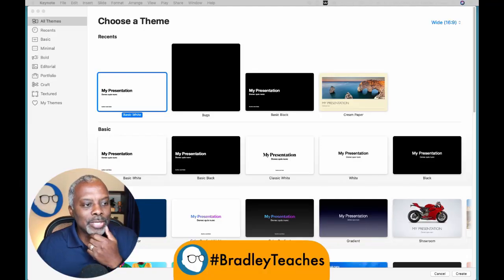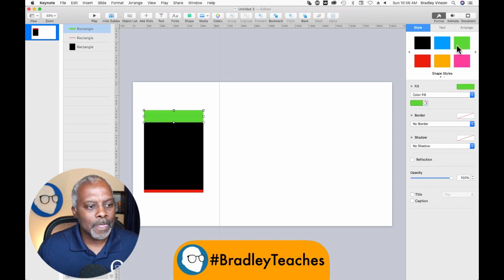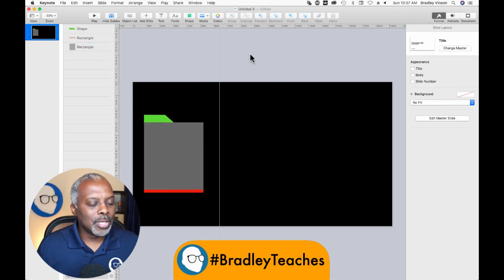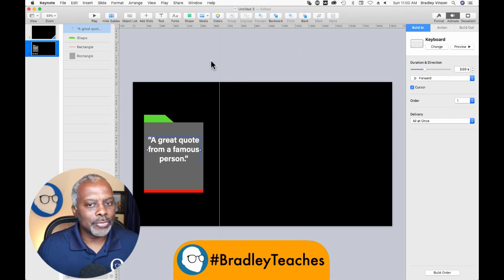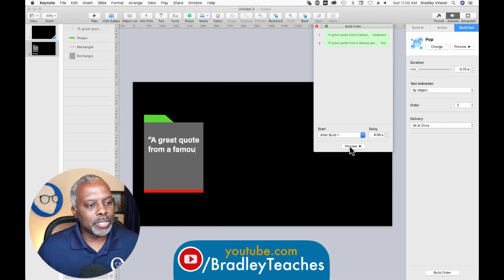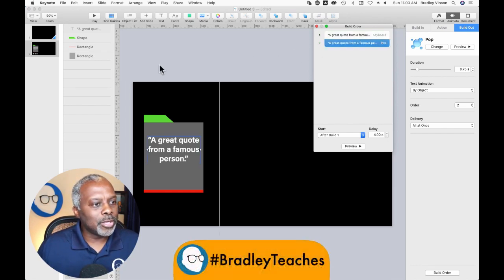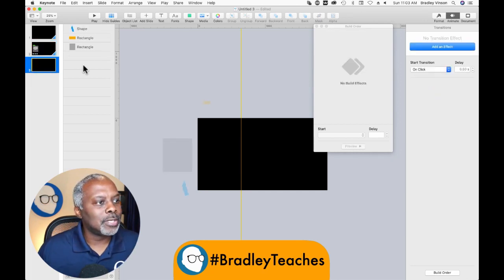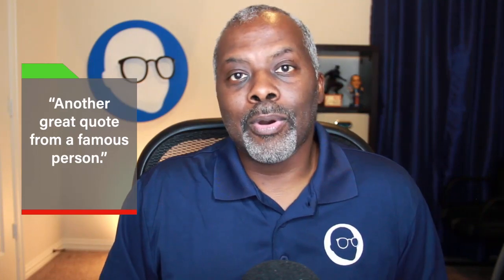Create advanced animations in keynote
Create advanced animations in Apple Keynote!Keynote
* Get the graphics showcased in today’s video to get a head start on the creation process *

LET’S CONNECT!